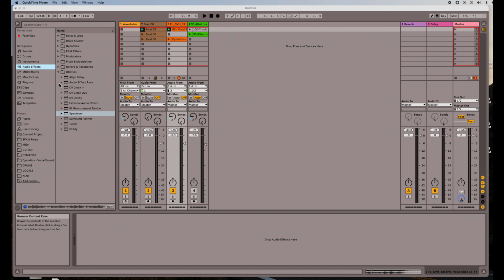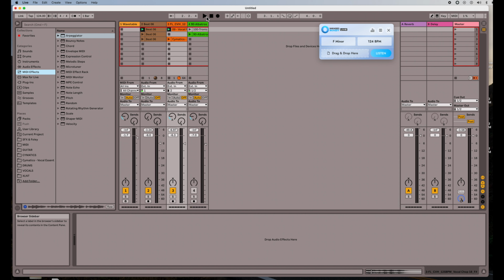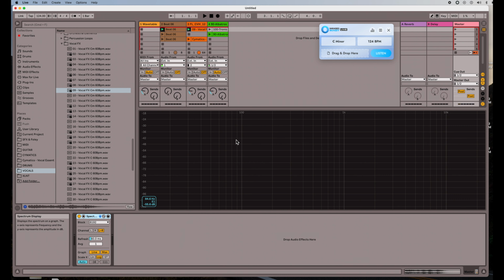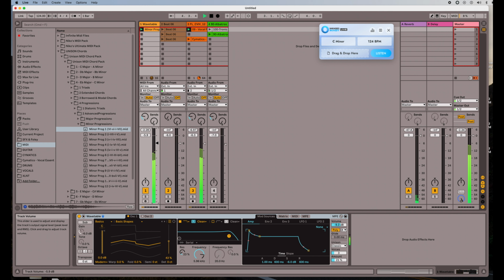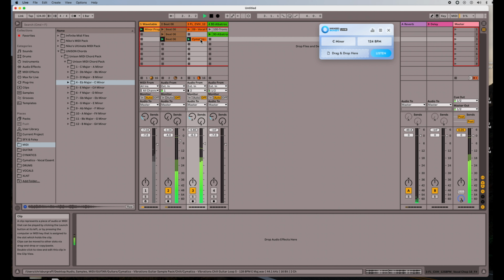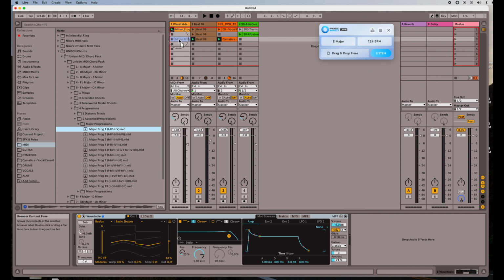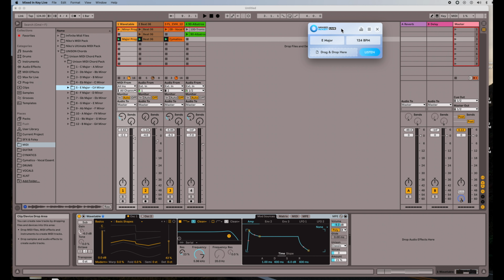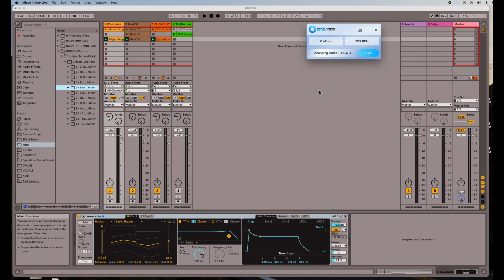Audio Key and Scale? Never Worry about them Again! Easy Ableton Live Tips. Better Producing FAST!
Audio Key and Scale? Never Worry about them Again!